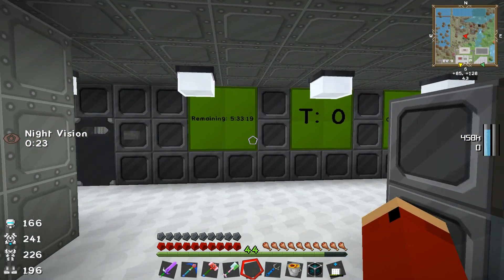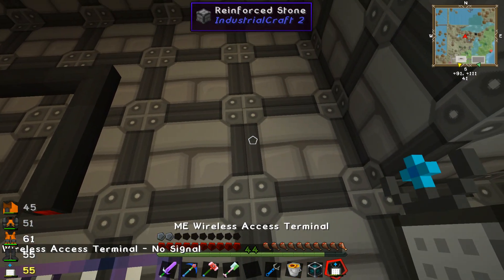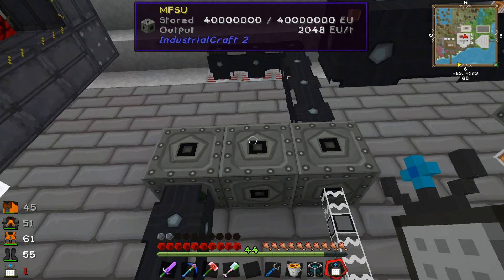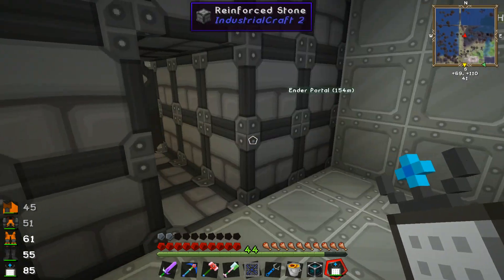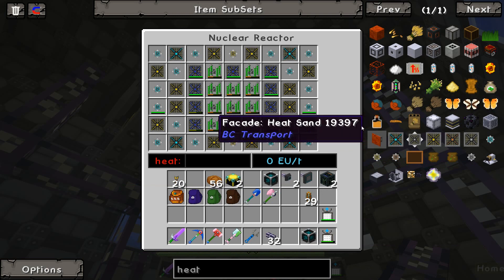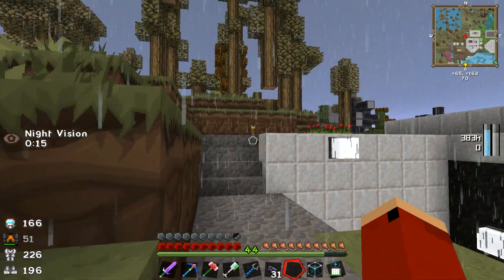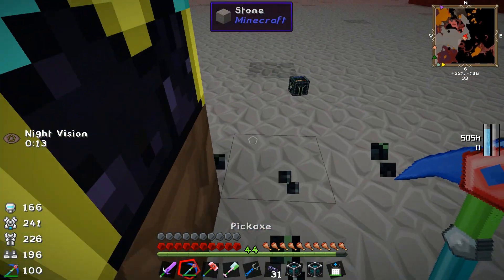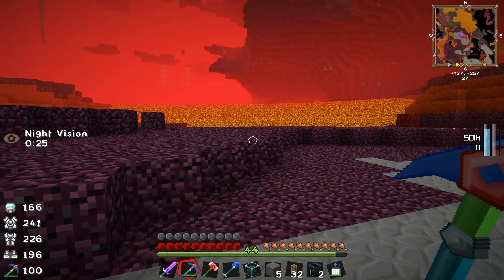Minecraft FTB 1.6.4 - Part 75 | Nuclear Reactor and Compactor Transport Pipe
Some issues with the Nuclear Reactors due to the failure of the ME network in the last episode. Also Ender Thermic Pumps are amazing, make them!